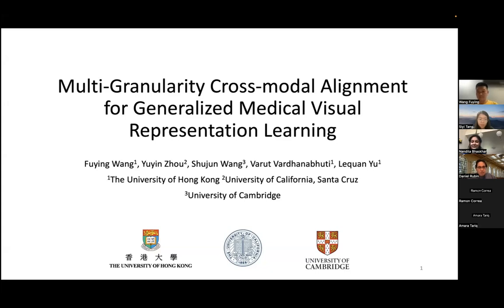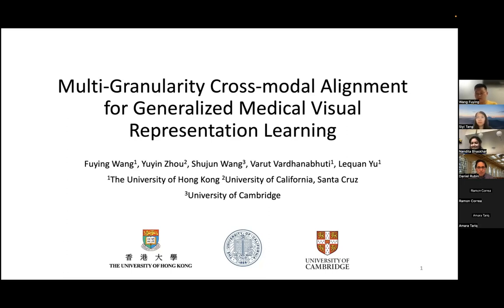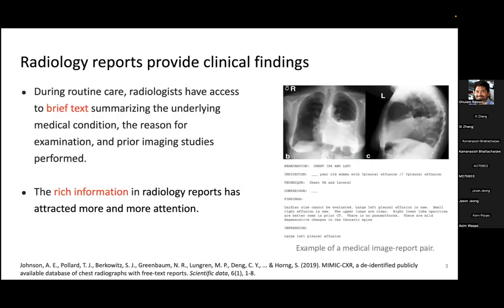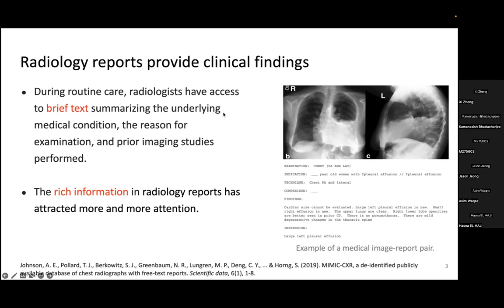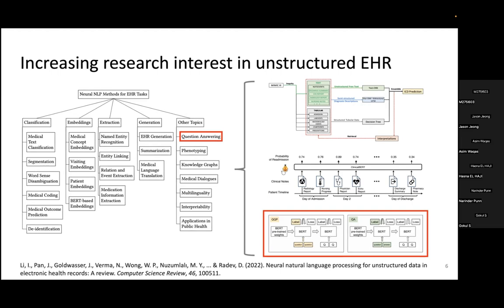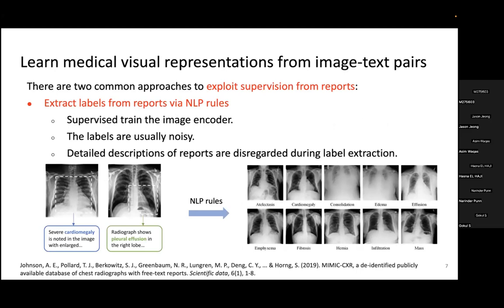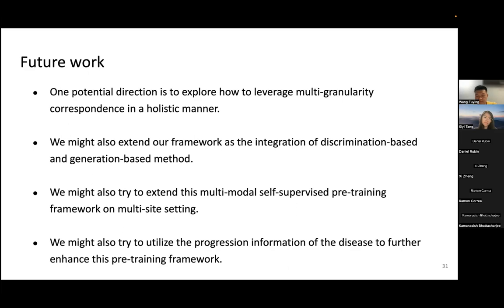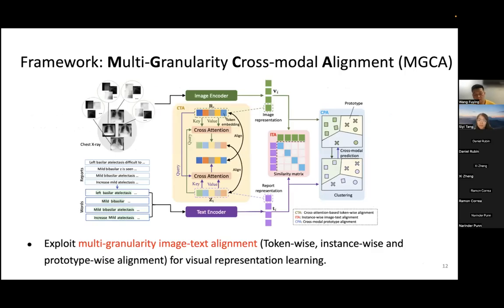MedAI #67: Multi-granularity Cross-modal Alignment for Medical Visual Representations | Fuying Wang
Title: Multi-Granularity Cross-modal Alignment for Generalized Medical Visual Representation Learning

Speaker: Fuying Wang

Abstract:
Learning medical visual representations directly from paired radiology reports has become an emerging topic in representation learning. However, existing medical image-text joint learning methods are limited by instance or local supervision analysis, ignoring disease-level semantic correspondences. In this paper, we present a novel Multi-Granularity Cross-modal Alignment (MGCA) framework for generalized medical visual representation learning by harnessing the naturally exhibited semantic correspondences between medical image and radiology reports at three different levels, i.e., pathological region-level, instance-level, and disease-level. Specifically, we first incorporate the instance-wise alignment module by maximizing the agreement between image-report pairs. Further, for token-wise alignment, we introduce a bidirectional cross-attention strategy to explicitly learn the matching between fine-grained visual tokens and text tokens, followed by contrastive learning to align them. More important, to leverage the high-level inter-subject relationship semantic (e.g., disease) correspondences, we design a novel cross-modal disease-level alignment paradigm to enforce the cross-modal cluster assignment consistency. Extensive experimental results on seven downstream medical image datasets covering image classification, object detection, and semantic segmentation tasks demonstrate the stable and superior performance of our framework.

Speaker Bio:
Fuying Wang is a second-year Ph.D. student in the department of Statistics and Actuarial Science at the university of Hong Kong, supervised by Dr. Lequan Yu. Prior to this, he received his bachelor’s degree from Tsinghua university. His research interests span the area of multimodal learning, self-supervised learning and interpretable AI. In particular, He is currently working on: multimodal biomedical data analysis, self-supervised medical representation learning and interpretable machine learning for healthcare.

To get notifications about upcoming sessions, please join our mailing list